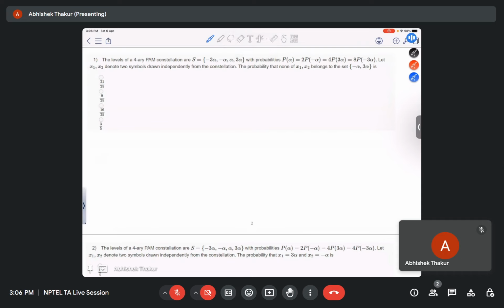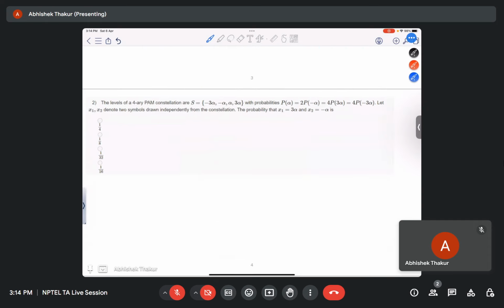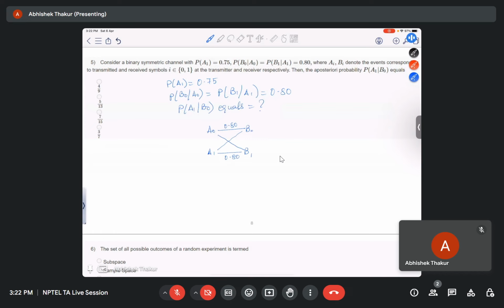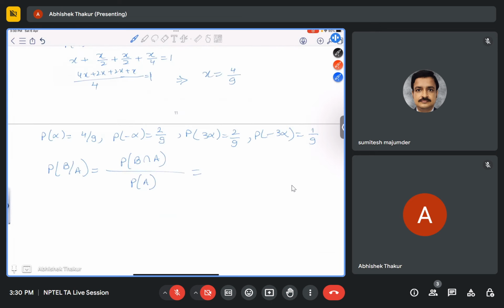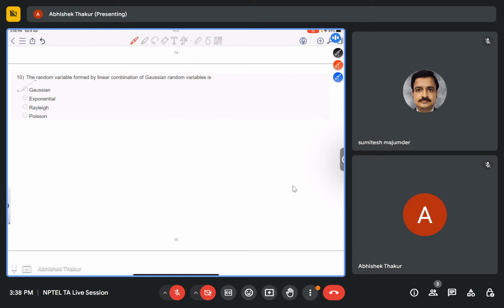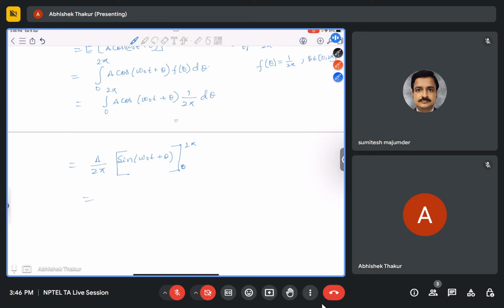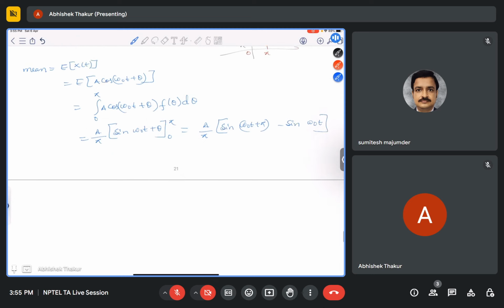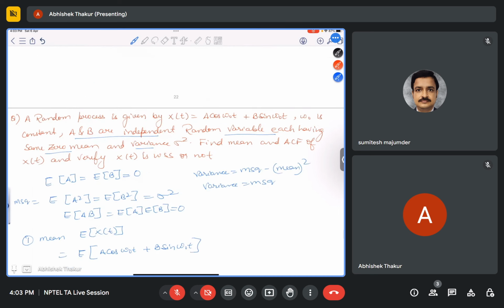Principles of Communication System-1 | Week-11